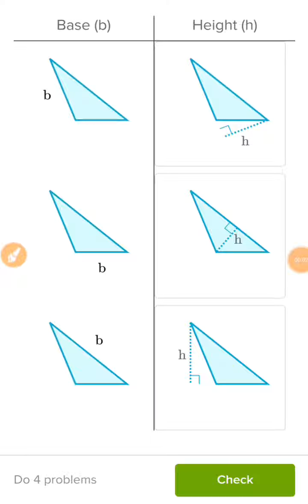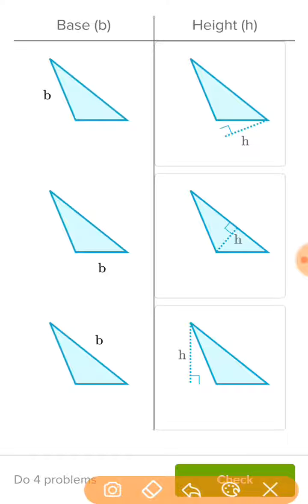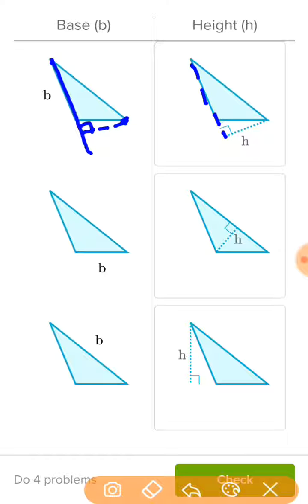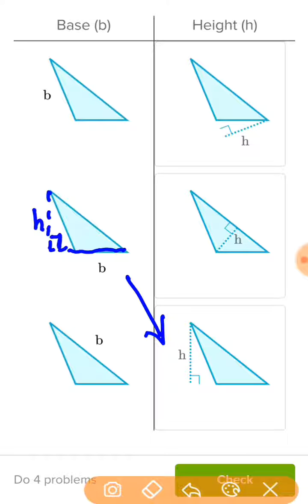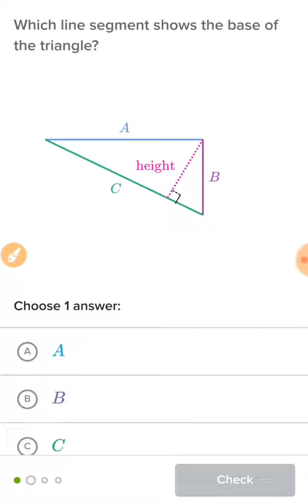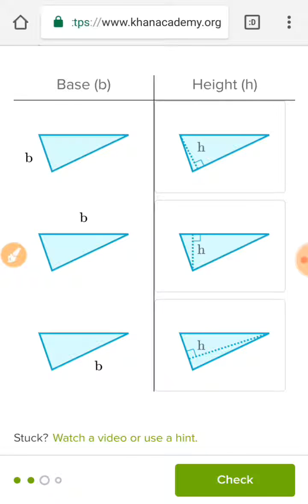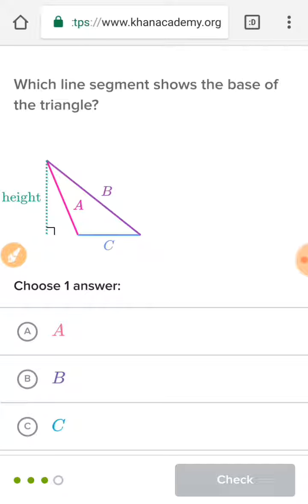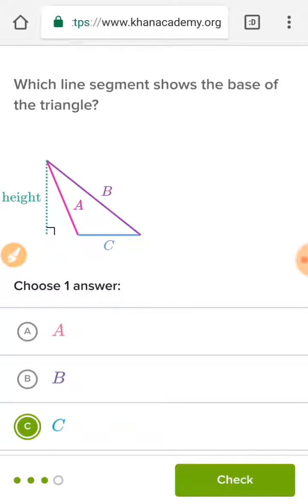Find the Base and Height on a Triangle Pt. 2